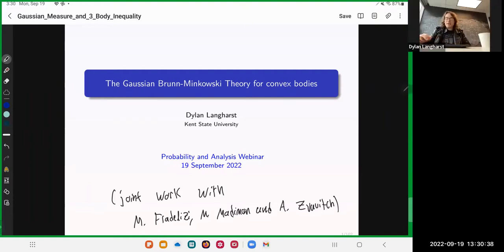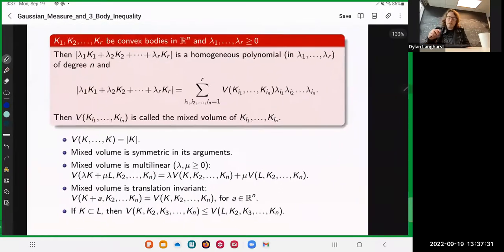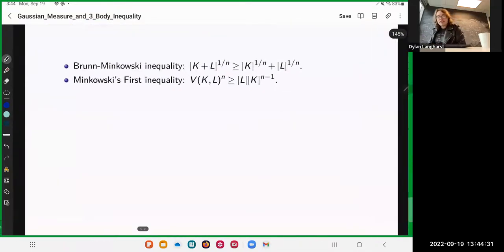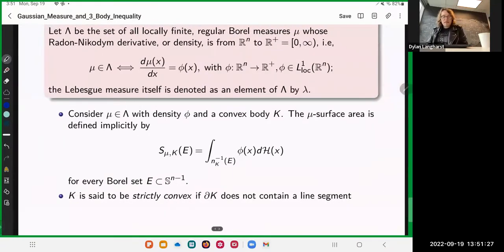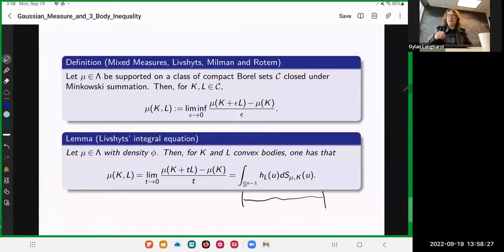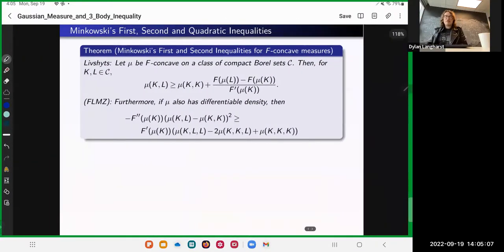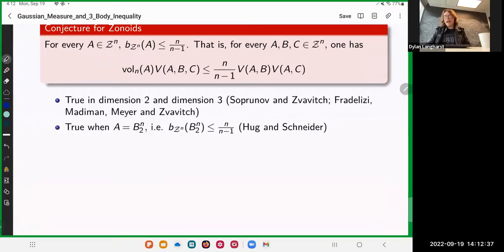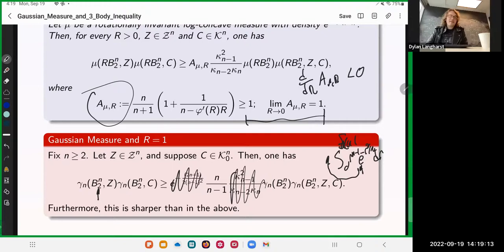Dylan Langharst "The Gaussian Brunn-Minkowski Theory for convex bodies"